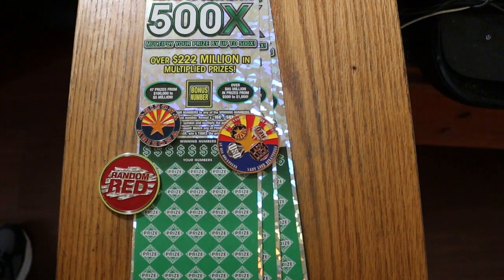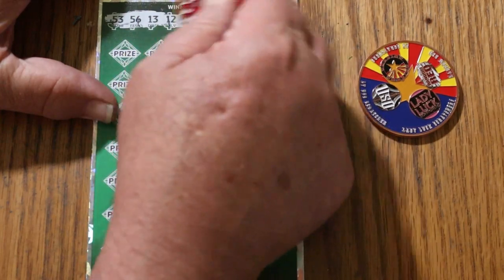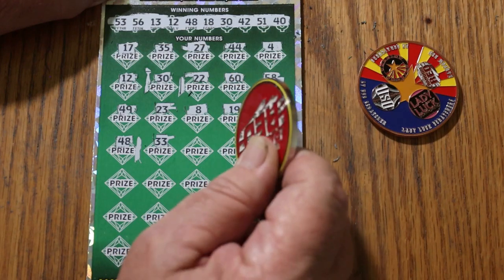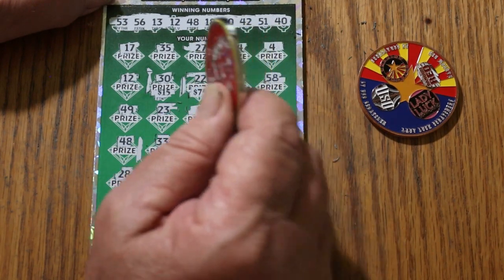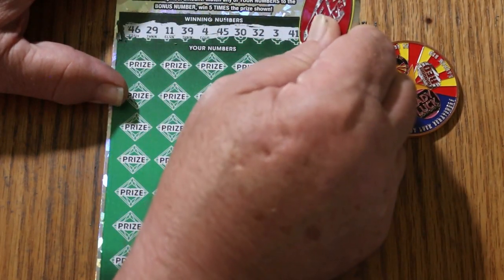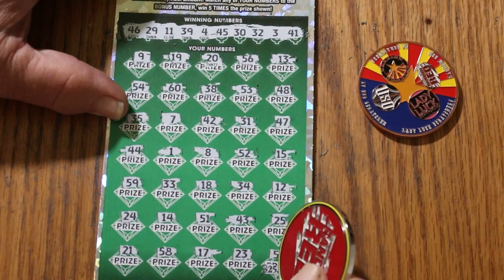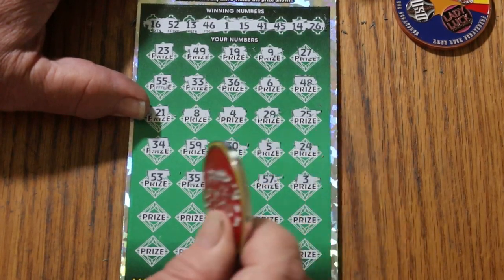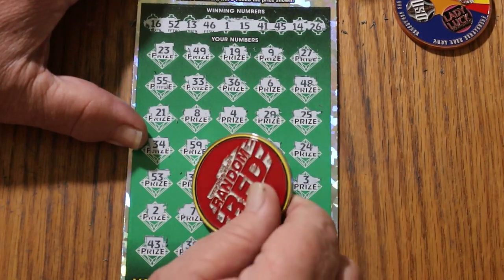THREE 💥$50💥500X💥😎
The outlier hunt continues!